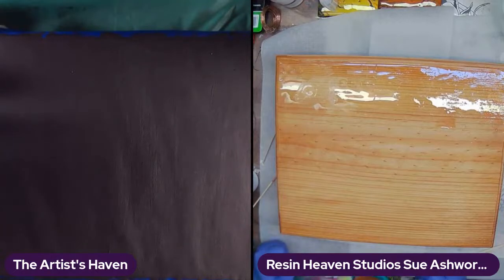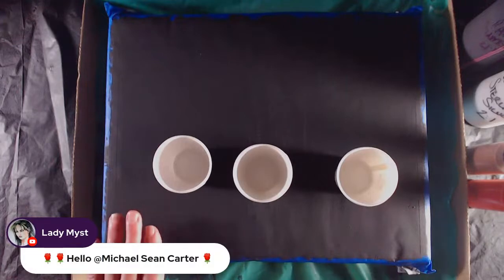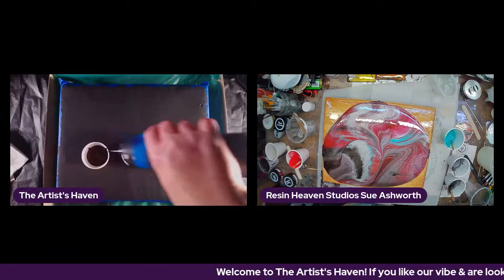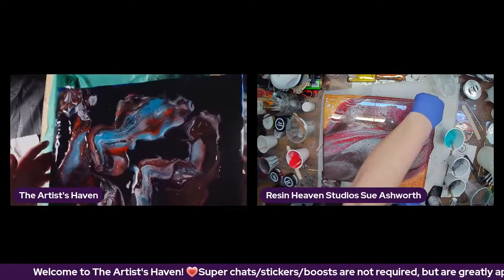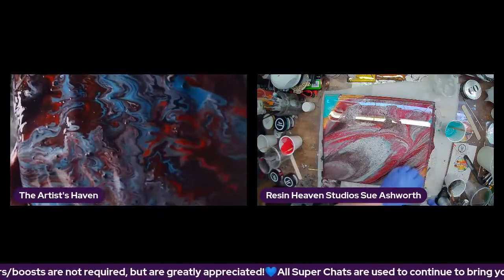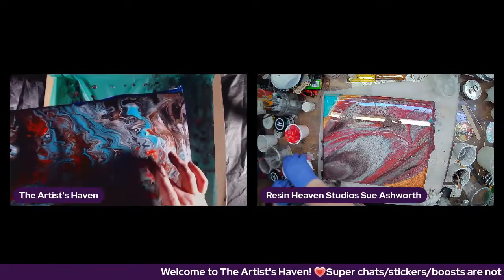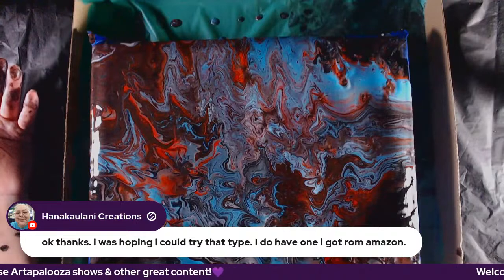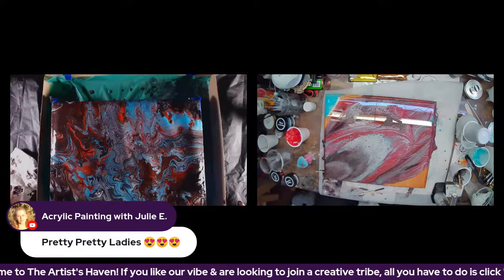Flip Cup Acrylic pouring technique on Funky Friday Night! | Art for Adults Livestream!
It's time for Friday Night flip cup LIVE!  You never know what kind of crazy shenanigans we will get up to! 🎉Want to see more flip cups?

💜 Want to help out The Artist's Haven live during the stream? Do a Super Artist's Boost! All you have to do is click this This link goes through PayPal so it is very secure & we will not receive any of your financial information!

❤️ YouTube channel members get even more cool things - custom emojis, member's only live streams, & one-on-one time with me!

💙 Buy us a tube of paint & help us create more awesome content for YOU! You can become an official Haven member & get access to bonus material, discounts on art & classes, & members' only live streams via a private Facebook group, too!

🧡 We have t-shirts, mugs & a whole bunch of other unique items designed just for YOU!

✌💜😄 Tish & Michael

🥰 National Suicide Prevention Lifeline (United States)

🐶🐱💜 Help out The Rescue Crew - a Minnesota-based animal rescue! Tish's daughter, Aeri, is a volunteer for them & fur babies are close to her heart!